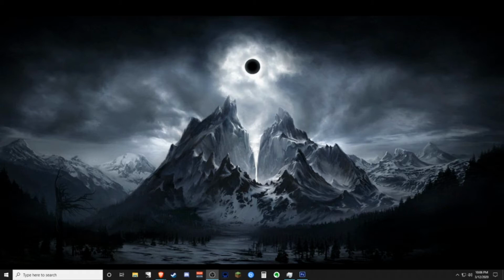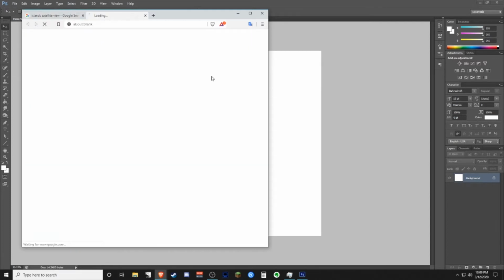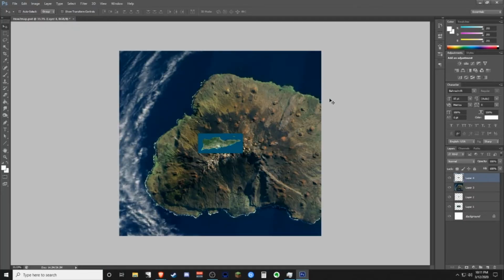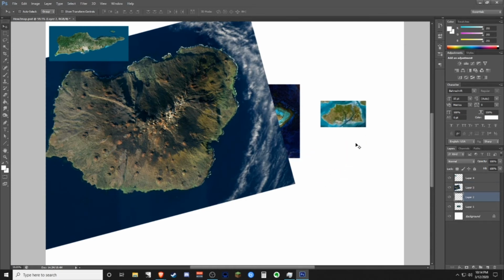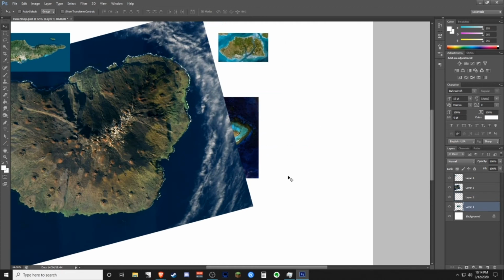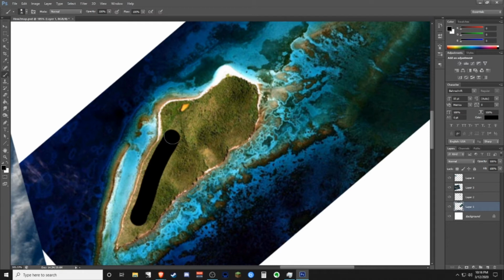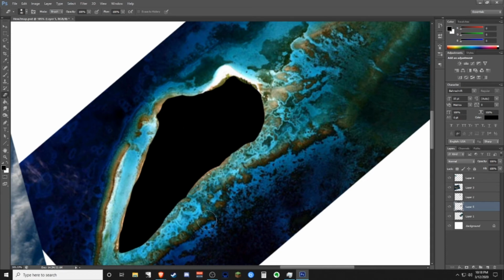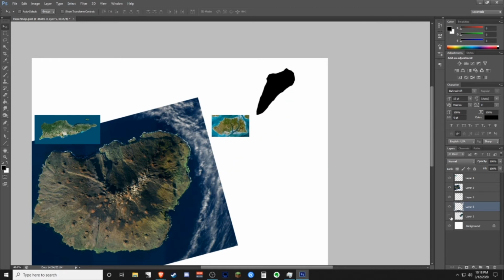Creating believable fantasy maps, first step how to landmass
How to create a believable landmass to be used as a starting point for a fantasy map.